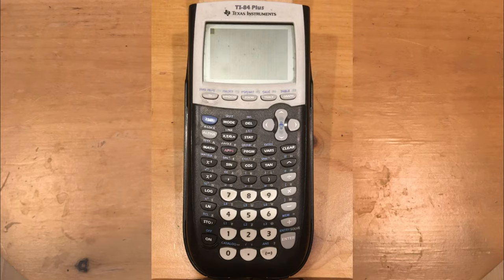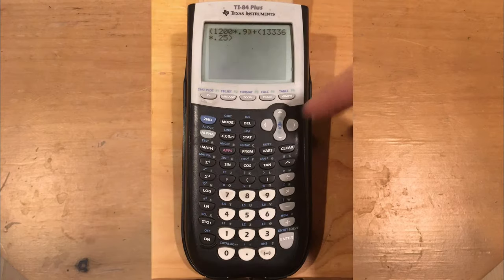Calculator Tutorial - Intro to the TI 84 Plus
In this video, I give a introductory tutorial on the Texas Instruments TI-84 Plus calculator, one of the most commonly used graphing calculators today.

Topics covered Include:
1. Turning on and shutting off
2. Basic operations (add, subtract, multiply, and divide)
3. Using the 2nd and Alpha buttons
4. Storing a value as a letter for later use
5. Navigating the mode window
6. Evaluating trigonometric functions
7. Evaluating with exponents
8. Using logarithms
9. Creating graphs of functions
10. Changing window and zoom settings for graphs
11. Calculating zeros and relative extrema of graphs
12. Graphing trig functions and using the zoom-trig feature